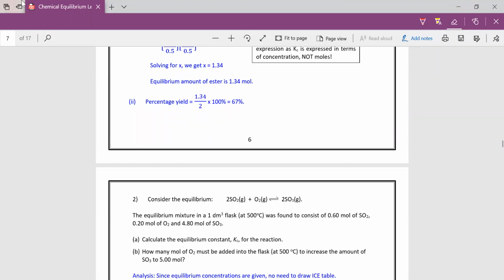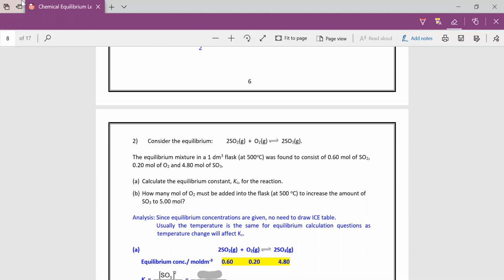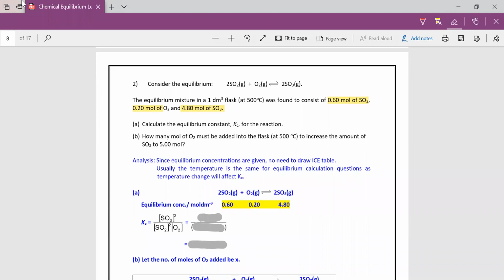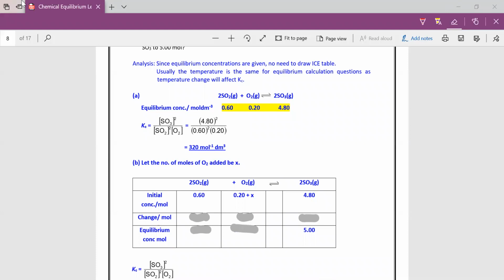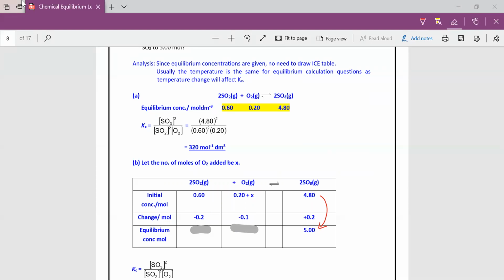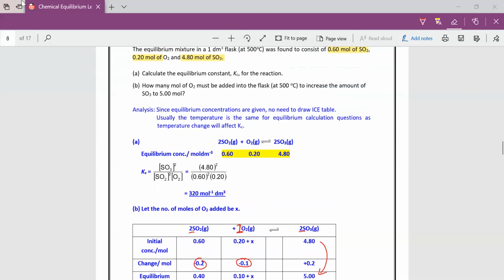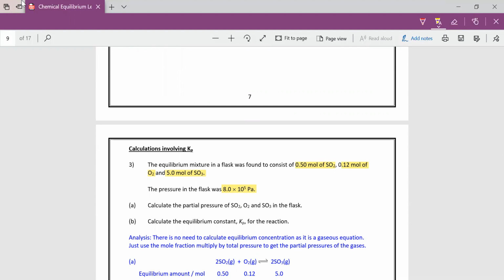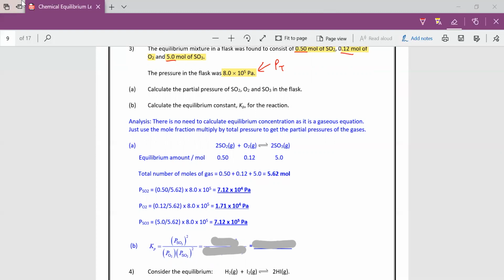Chemical Equilibrium part 4